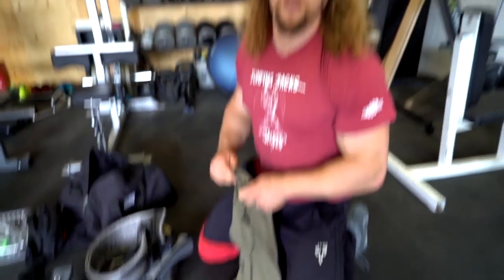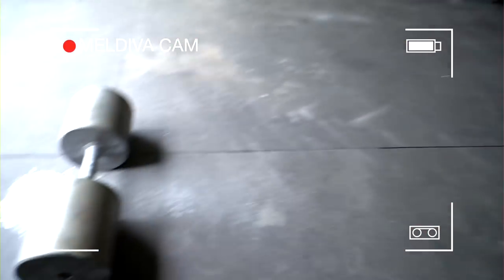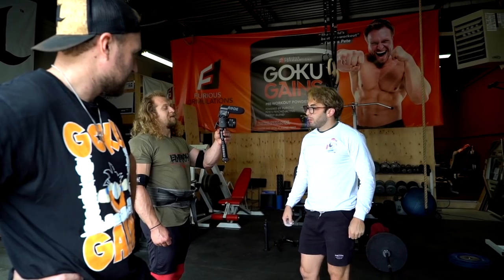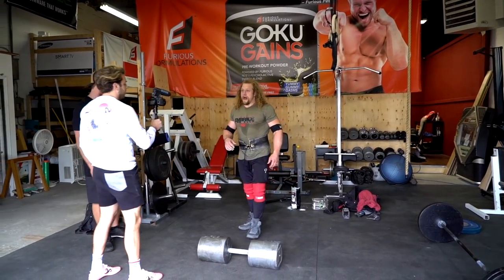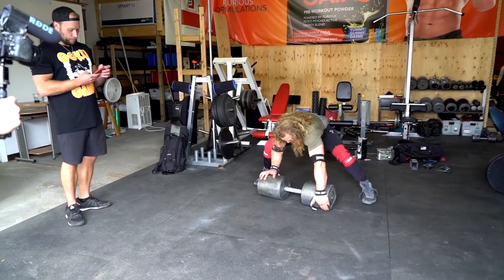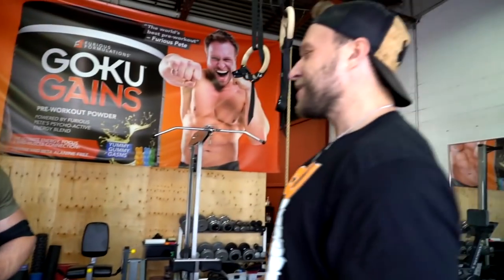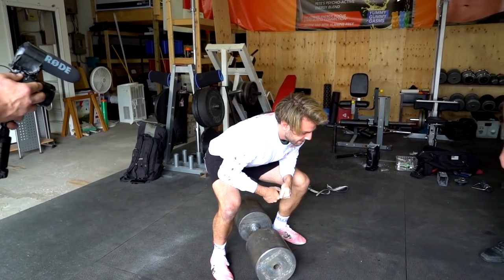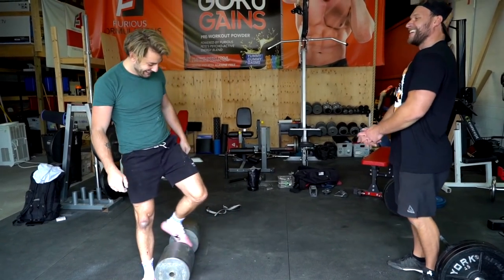World's Heaviest Dumbbell (420lbs) vs Jujimufu!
Jujimufu came to my gym to play around with my World's Heaviest Dumbbell! We also have a Burrito Eat Off coming on Friday and more awesome videos on his channel!

➢International Customer?

Fan Mail/Packages:
Furious Pete
1801 Lakeshore Rd W Unit 6